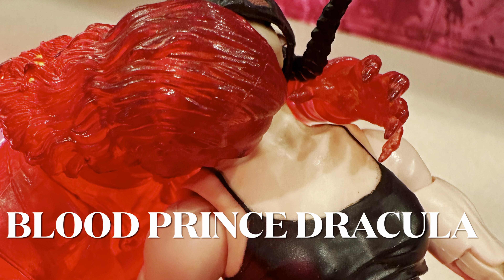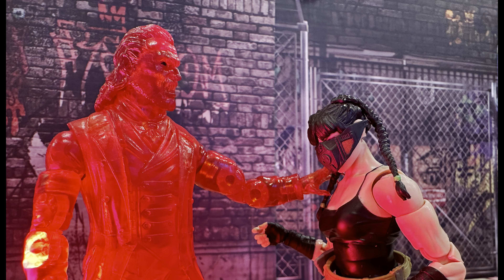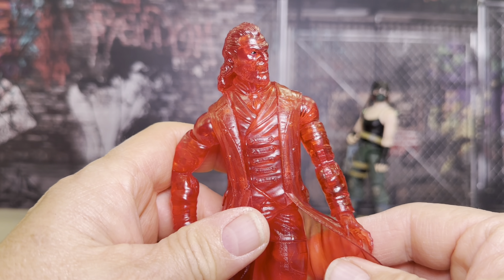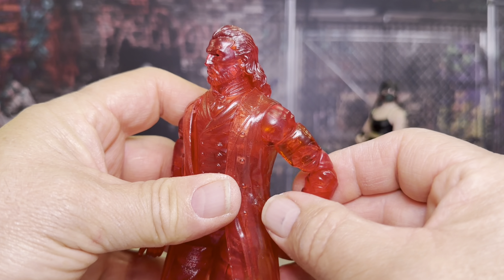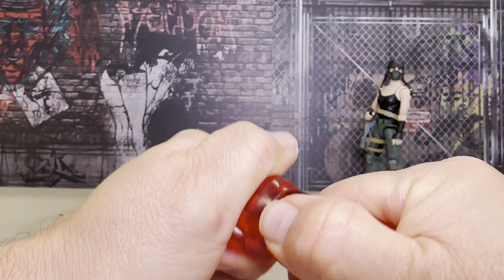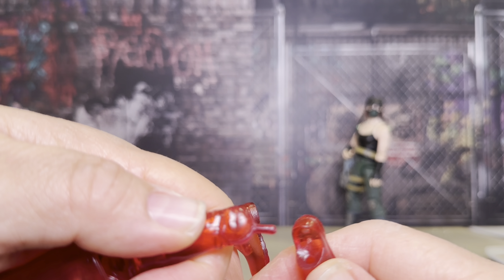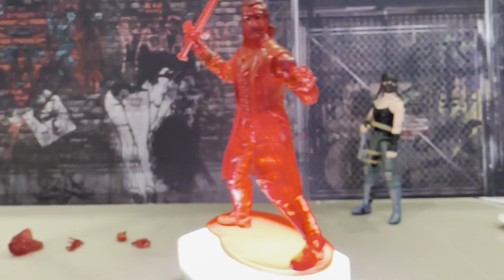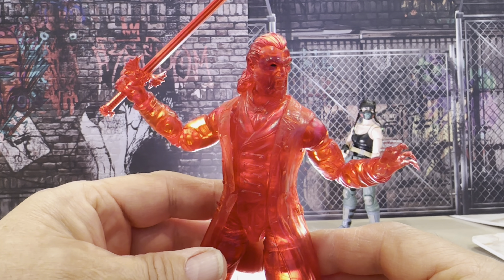Monster Force Fresh Monkey Fiction: Blood Prince Dracula action figure review! How is it?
Check out my review of Fresh Monkey Fiction Blood Prince Dracula! The first available figure has a few QC issues and I’m worried.. for the rest of the monster force line…

Check out the figure, the problems and what’s great!